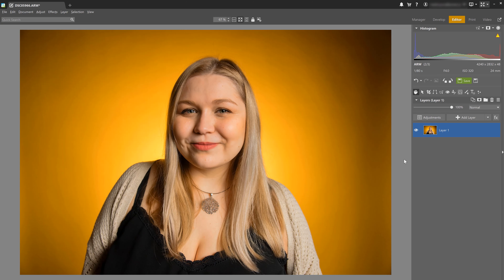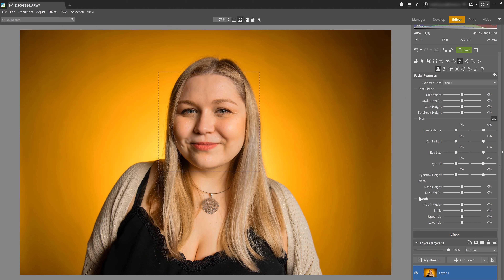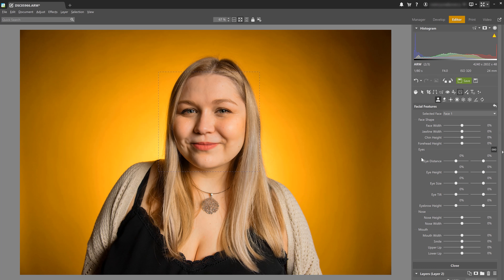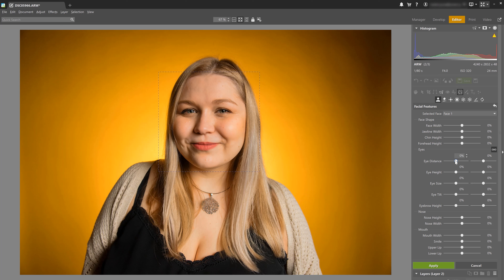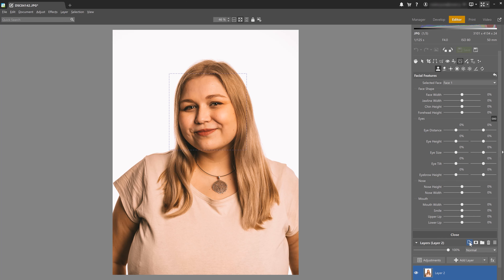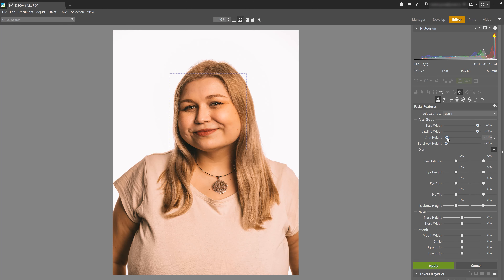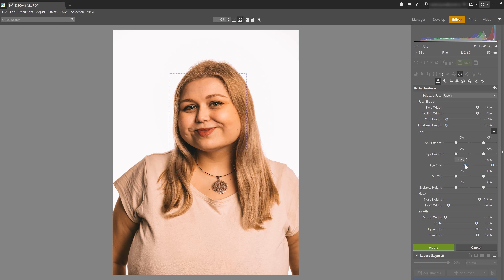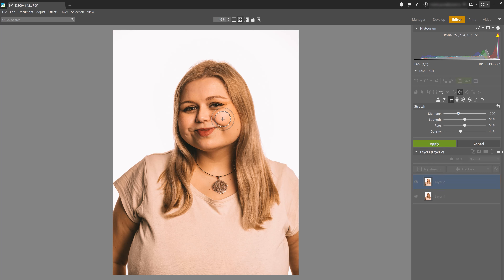Design your own CARICATURE using LIQUIFY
Liquify is a magic little tool hidden in the Editor module. You can use it for editing portraits, but also to create a fun caricature.